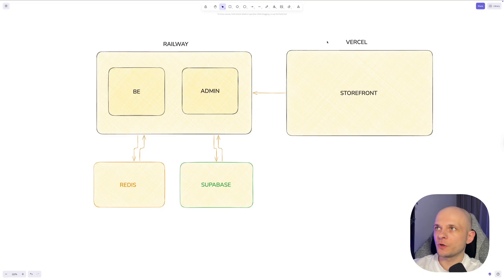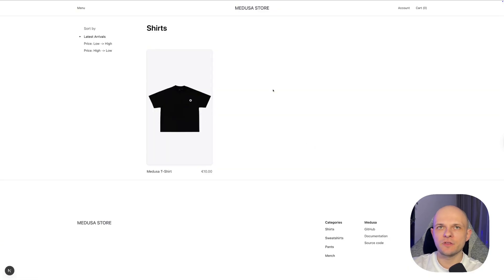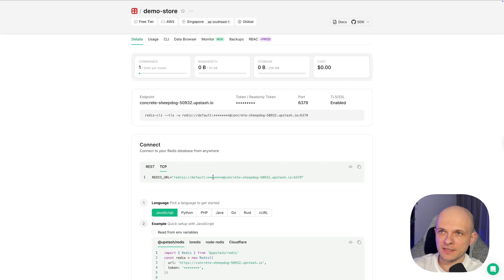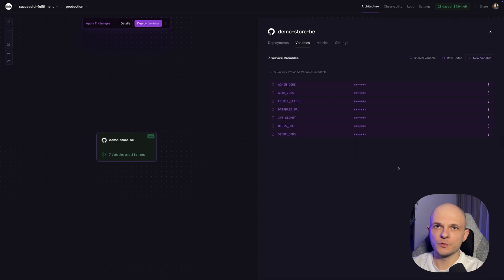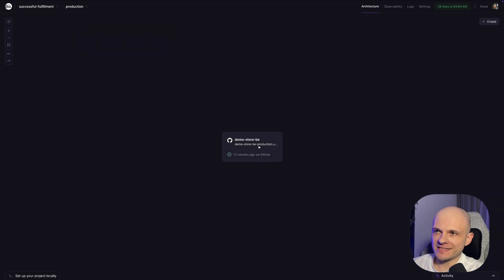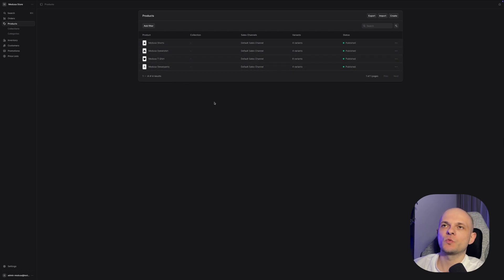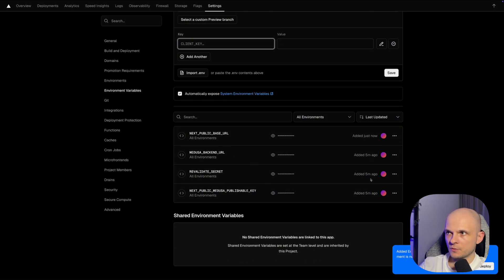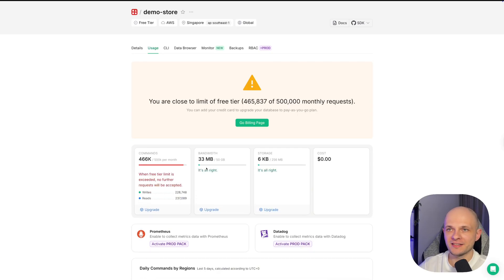This FREE Stack Just Replaced Shopify?! (Medusa + Railway + Vercel)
Want to deploy a real e-commerce store on a free-tier friendly stack—without DevOps pain? In this video I deploy a production-ready Medusa.js store with a Next.js storefront on Vercel and a Medusa backend on Railway, using Supabase (Postgres) and Redis. If my first Medusa video hit over 1k views, this one’s going bigger—let’s ship! 🚀

Chapters

00:00 - Intro
00:47 - Setup review
02:23 - Project recap
03:11 - Setting up Redis
04:14 - Preparing back end for deployment
06:08 - Deploying Medusa.js back end and admin to Railway
10:49 - Back end is deployed
11:34 - Deploying Medusa.js storefront to Varcel
14:20 - Final result
15:34 - Wrap up

Drop your questions or deploy wins in the comments 💬

medusa.js deployment, medusa v2 server worker, medusa publishable api key, vercel next.js ecommerce, railway node deploy, supabase postgres connection, free tier ecommerce hosting